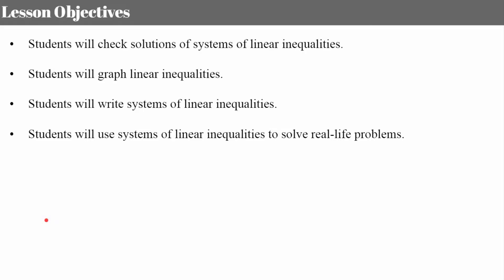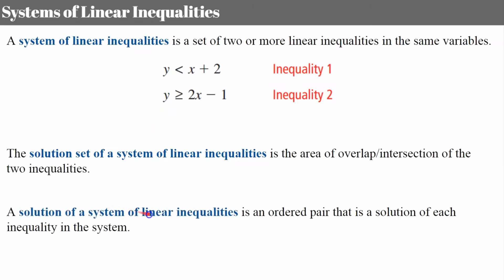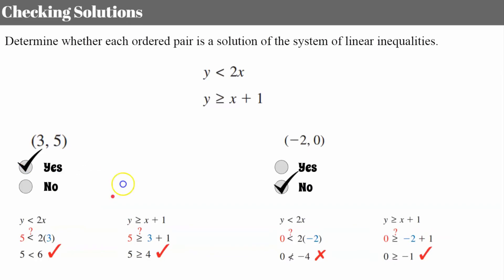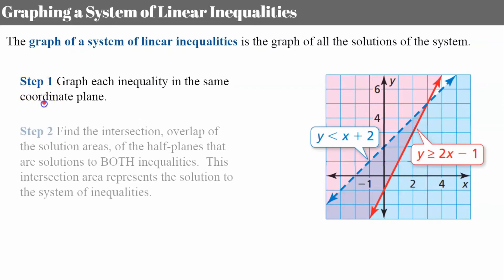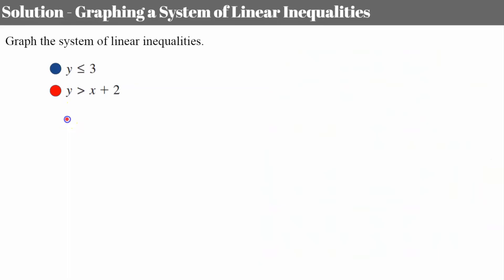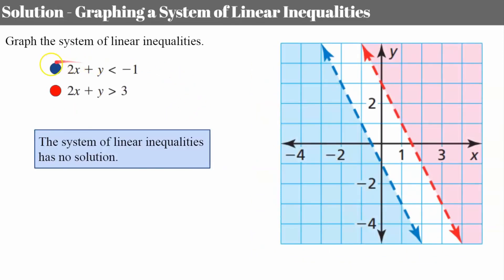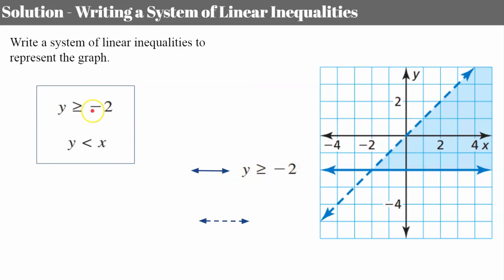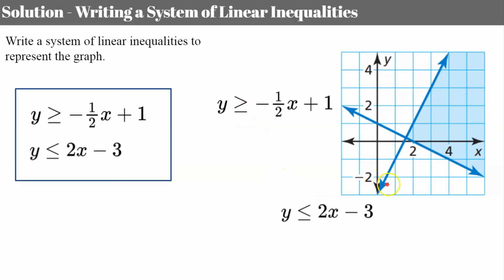Graphing Systems of Linear Inequalities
This video lesson teaches how to graph a system of linear inequalities.  You will learn how to combine the skills of graphing linear inequalities and graphing linear systems together to correctly graph a system of linear inequalities.  I will explain what the solution area is and how your graph will represent a solution set.

HSA-CED.A.3 Represent constraints by equations or inequalities, and by systems of ... inequalities, and interpret solutions as viable or nonviable options in a modeling context.

HSA-REI.D.12 Graph the solutions to a linear inequality in two variables as a half-plane (excluding the boundary in the case of a strict inequality), and graph the solution set to a system of linear inequalities in two variables as the intersection of the corresponding half-planes.